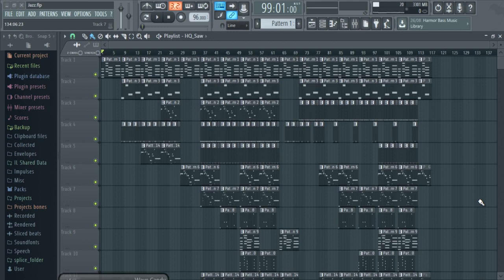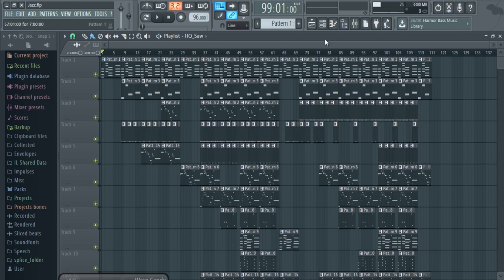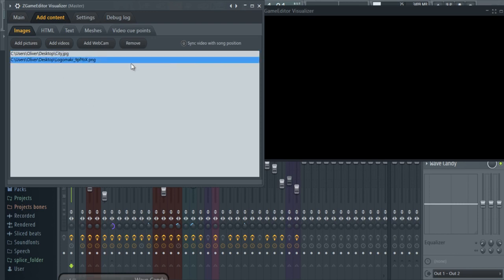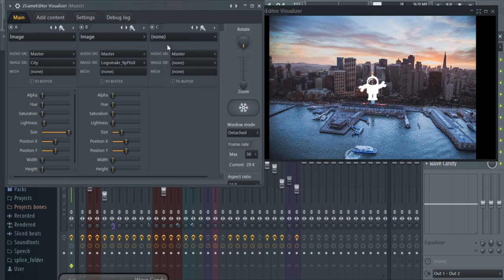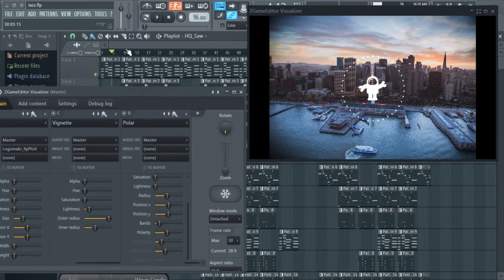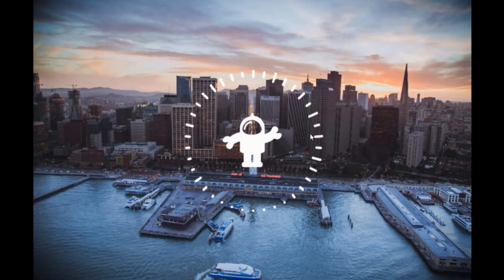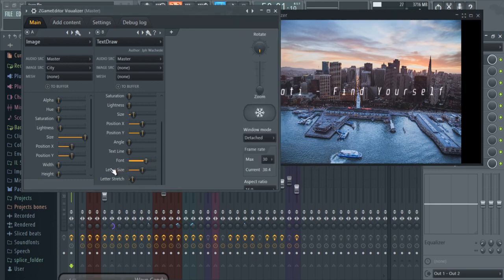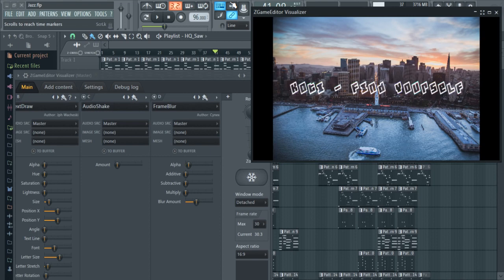How To Make Your Song Videos More Interesting using FL Studio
How To Make Your Song Videos,